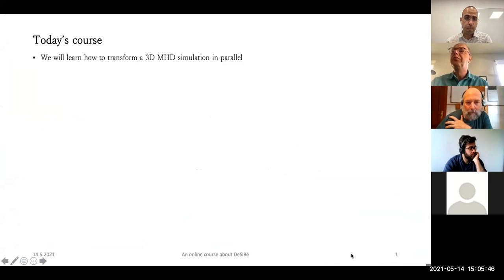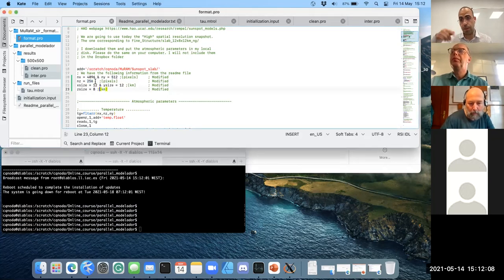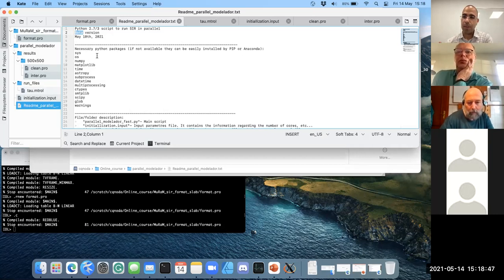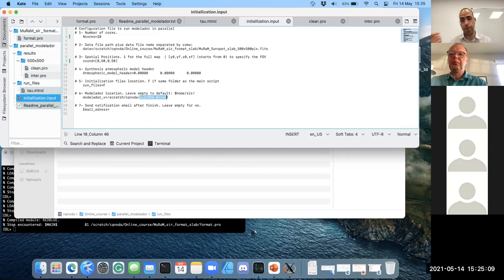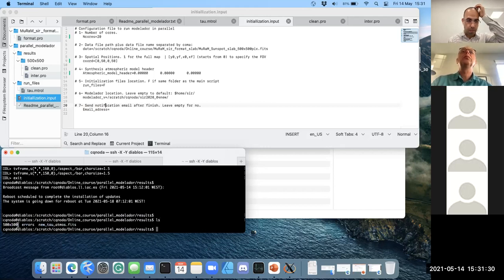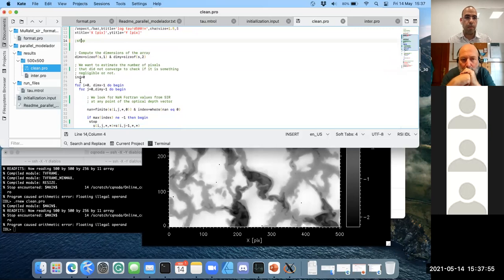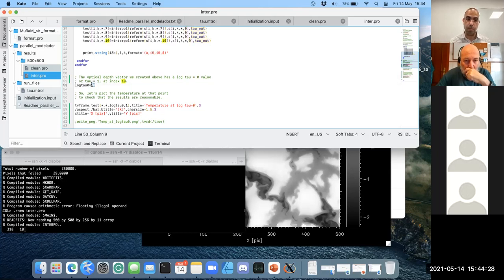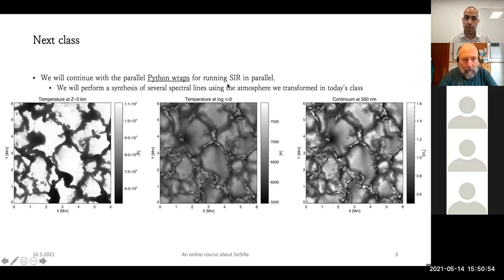Stokes Inversion based on Response Functions (SIR) - Day 8: Transforming a 3D MHD simulation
We learn how to transform a 3D MHD simulation in parallel.